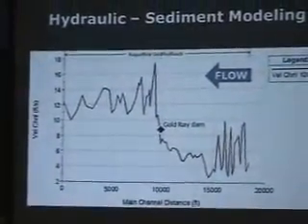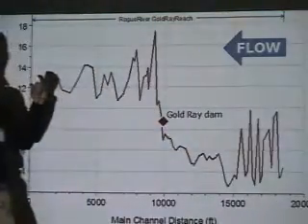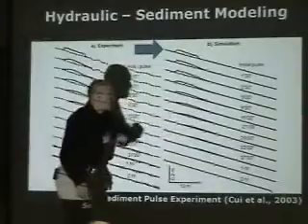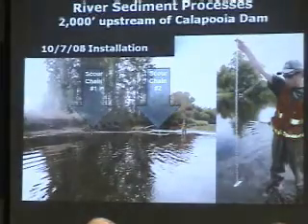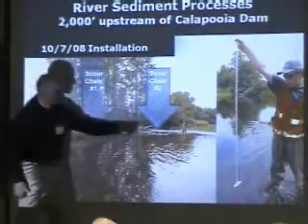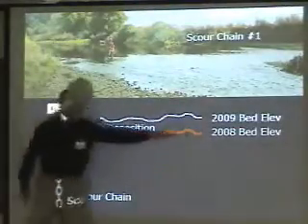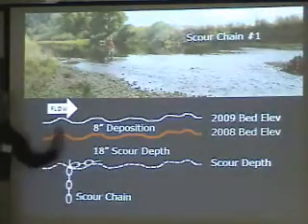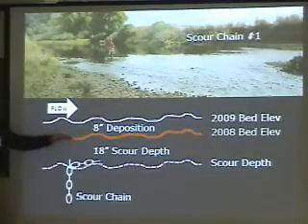Part_5 Gold Ray Dam public hearing 16-March-2010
Third and final public hearing on whether to remove the Jackson County dam or rehabilitate it into a low-head hydro facility...Not all reports are released, even though the deadline for all public comments is March 26th.